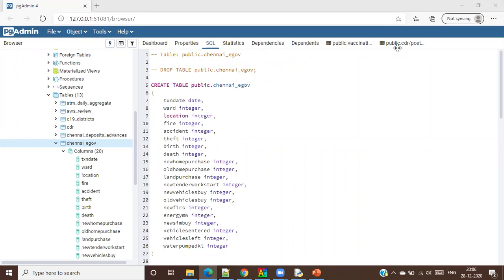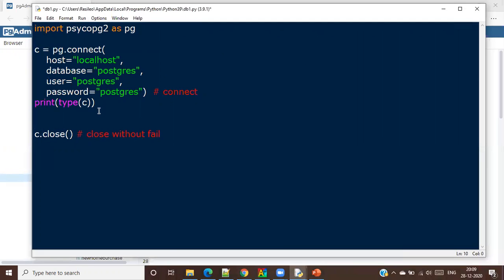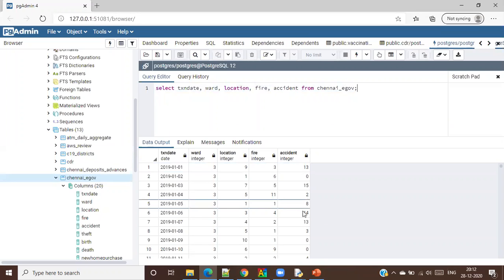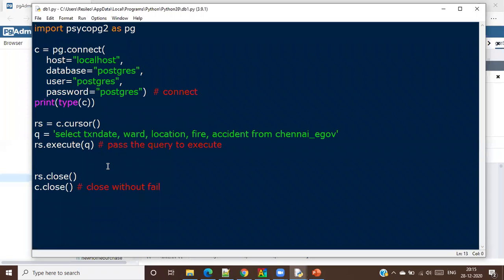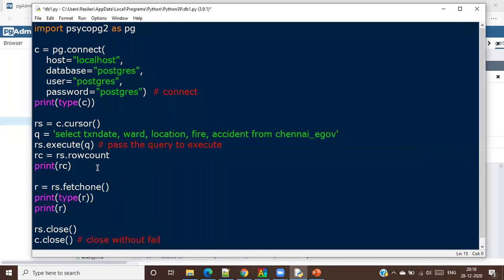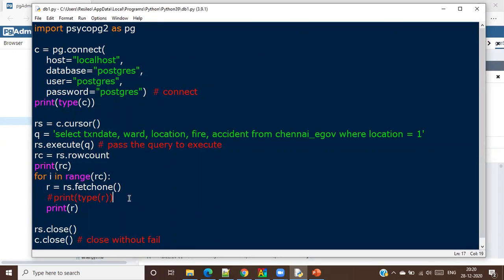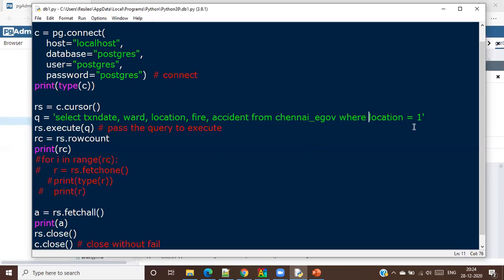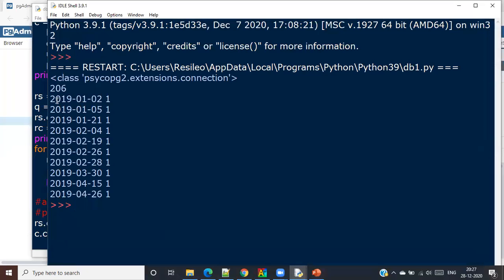Python 10. Accessing postgres RDBMS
Connect, execute query, fetch records from postgres, using Python.